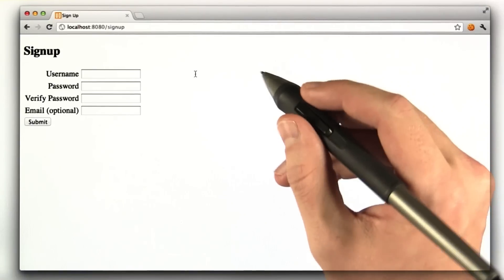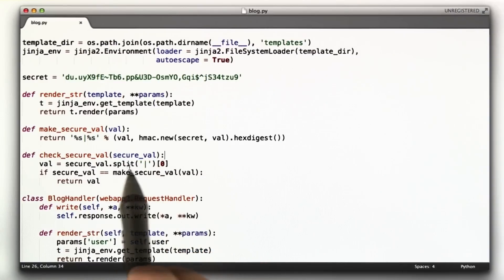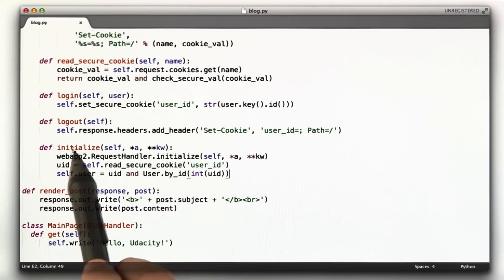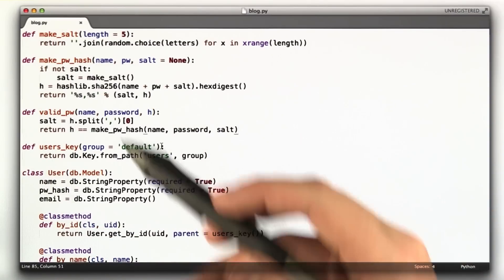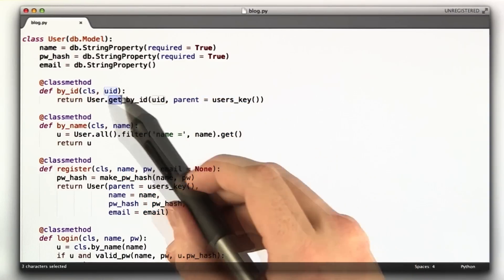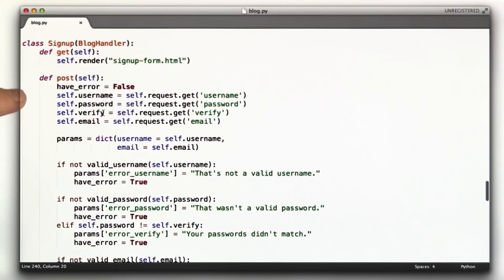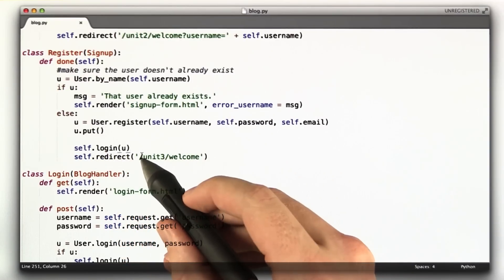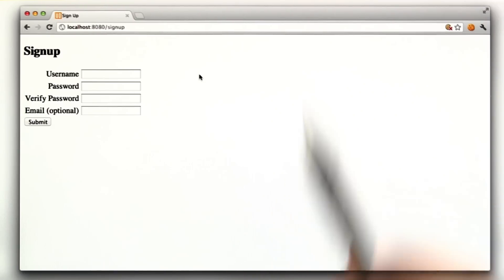Registration Solution - Web Development